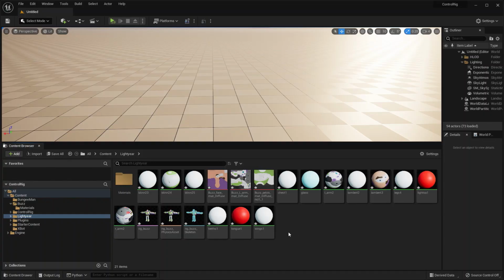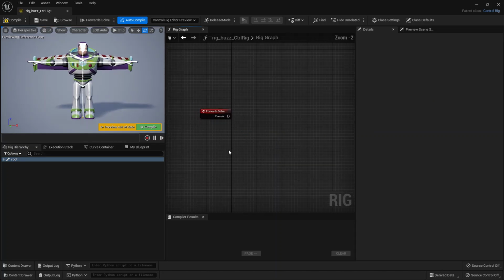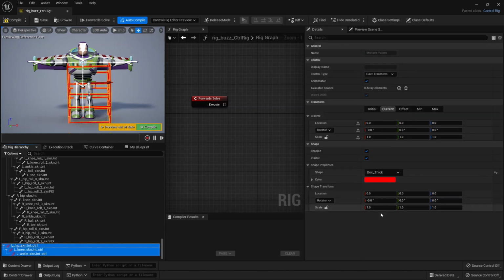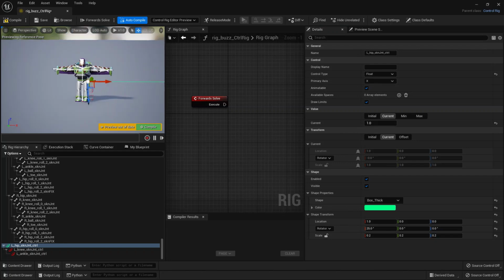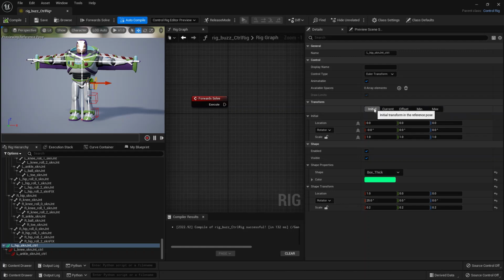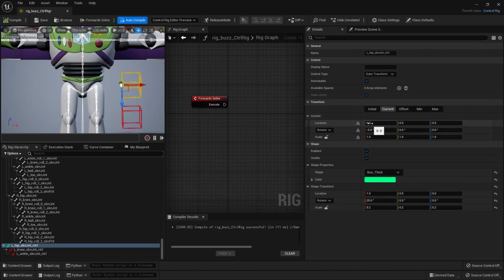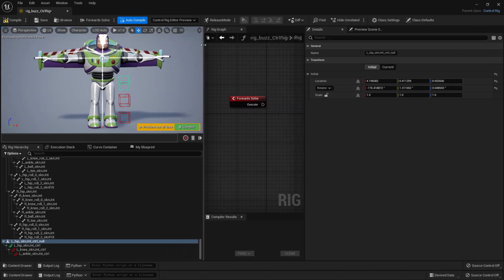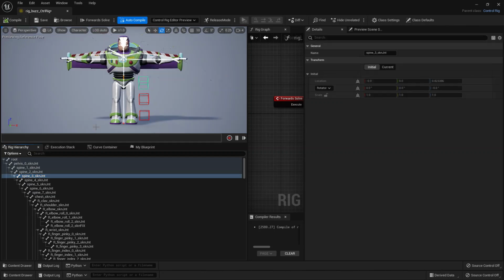Rig and animate in Unreal 5.0 Free Course Lesson 1.2 - Introduction to Control Rig